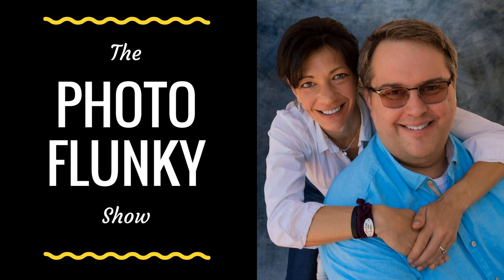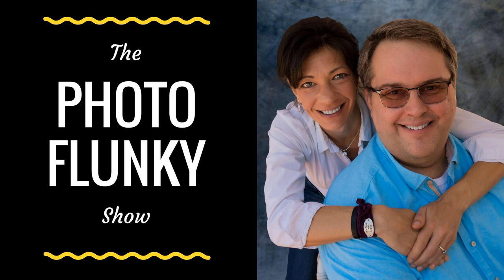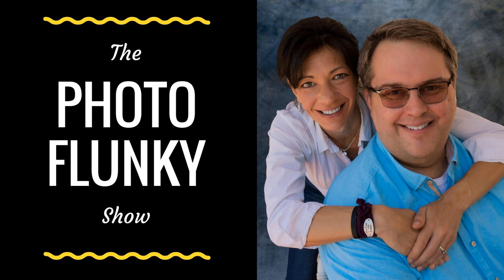Should You Process Your Photos Naturally or Artistically?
How do you decide which way to post process your photos? Do you go with something artistic or should you represent the subject the way you saw it? Let's find out.&nbsp;

 The post Should You Process Your Photos Naturally or Artistically? appeared first on William Beem Photography.